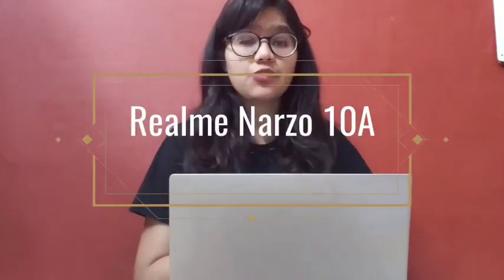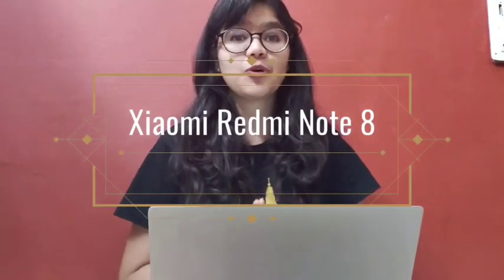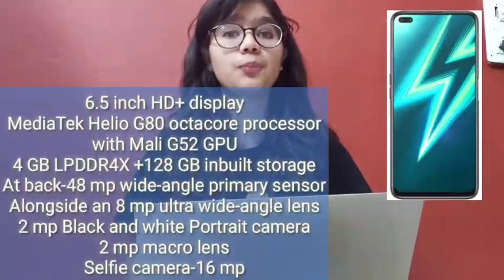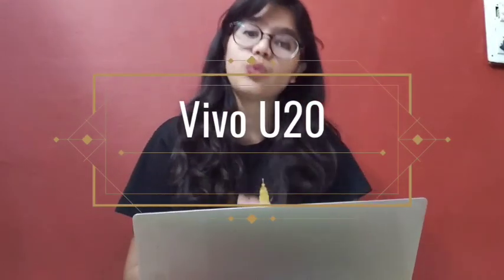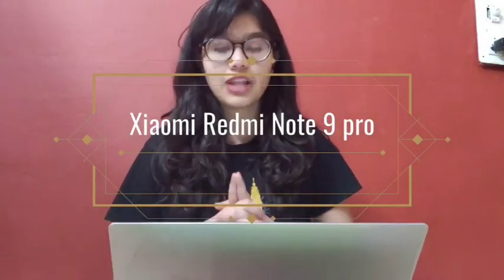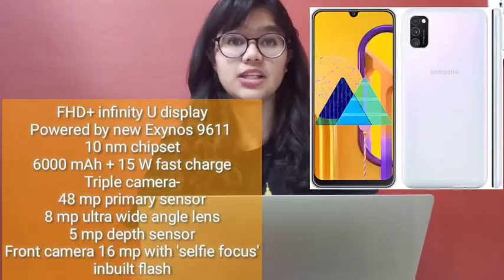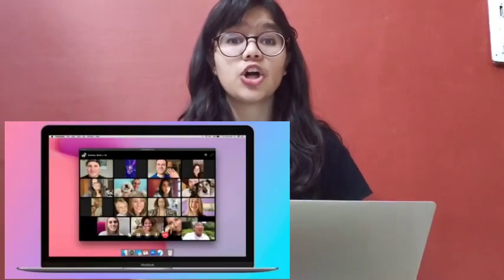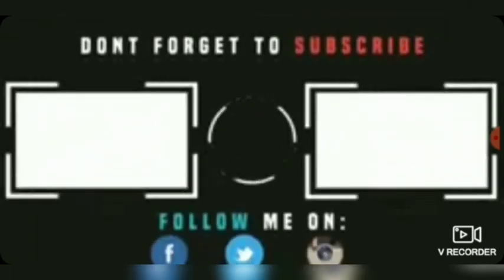Latest Top 6 Best Gaming Smartphone under 15000|Whatsapp messenger room and Honor 9X release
There have been a lot of rivalry between companies for sub 15000.Buying mobile with the right features that best suits for requirement is very important.Based on user's demand, we introduce top 6 smartphones from renowned companies at a very affordable budget of the latest smartphone released in year 2020,which will certainly make you feel tempted.I hope you like this video and don't forget to subscribe my channel!